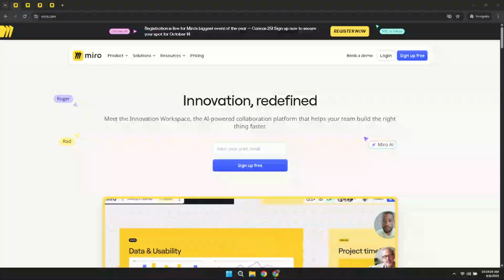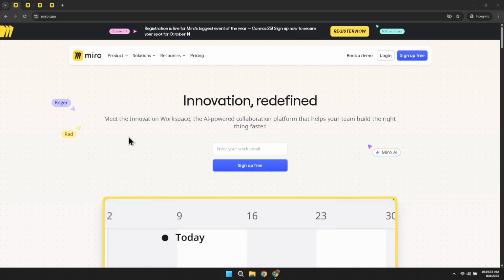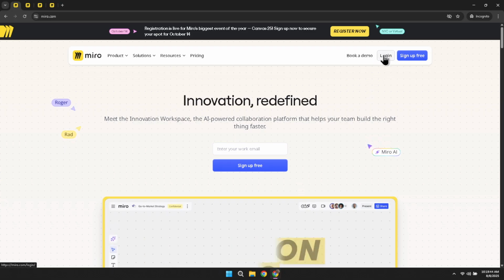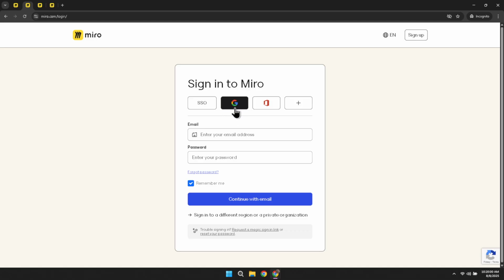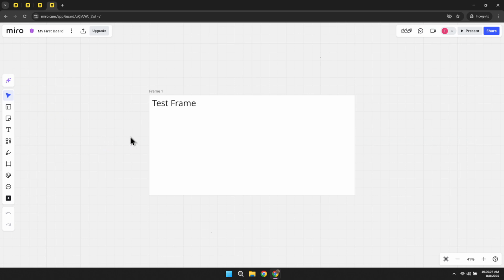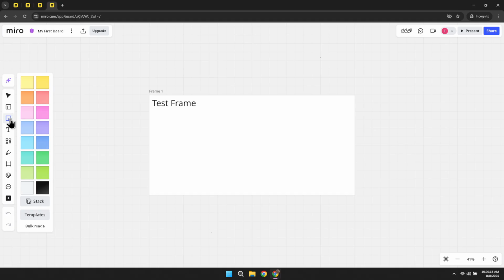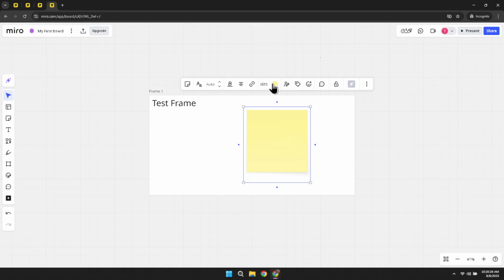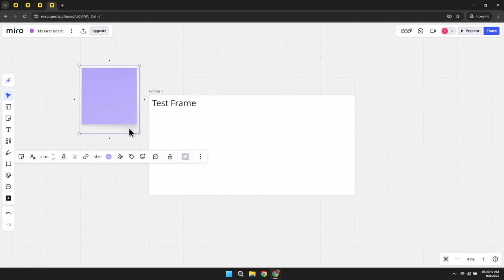How To Add Sticky Notes On Miro [2025 Guide]